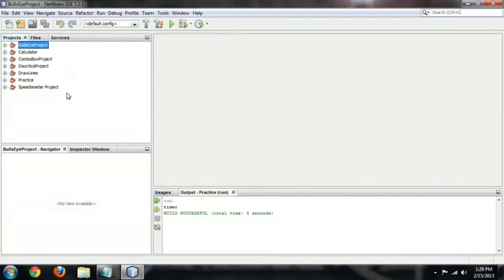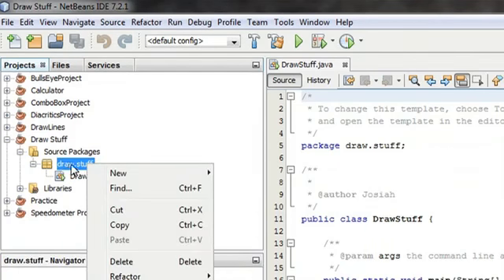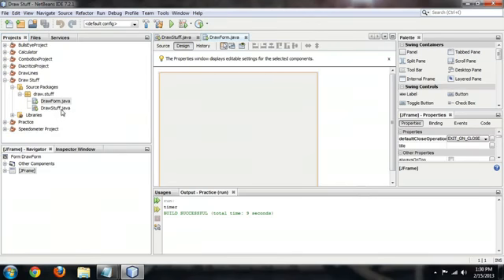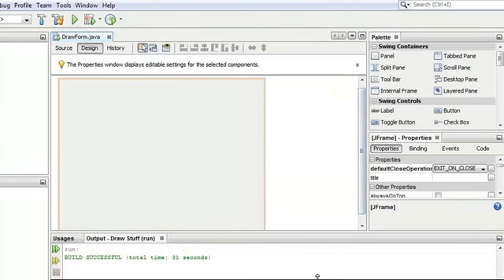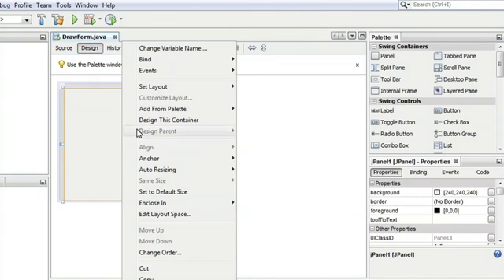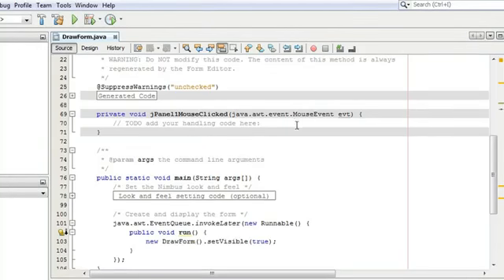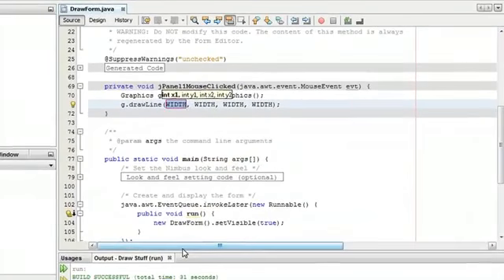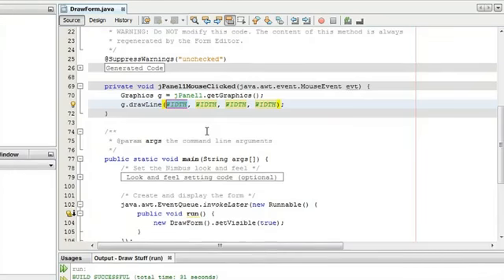How to Draw Lines in Java Java & Other Tech Tips1329